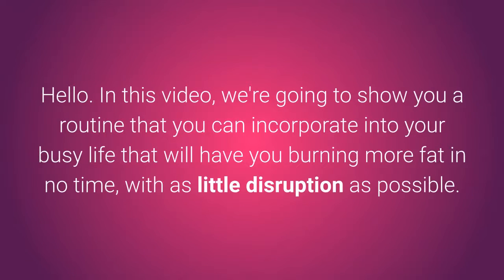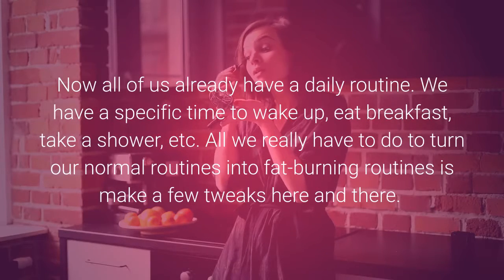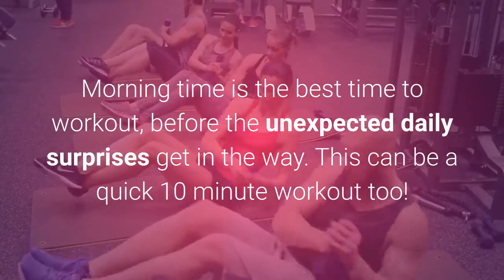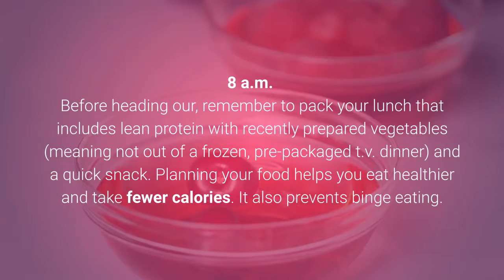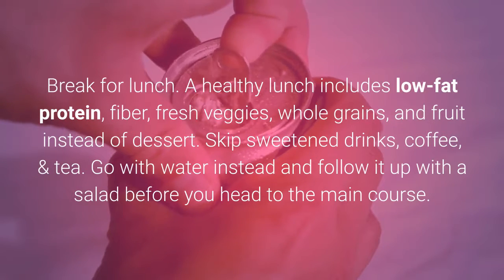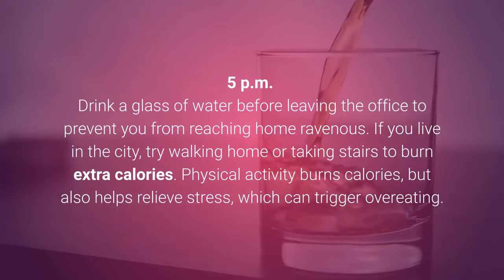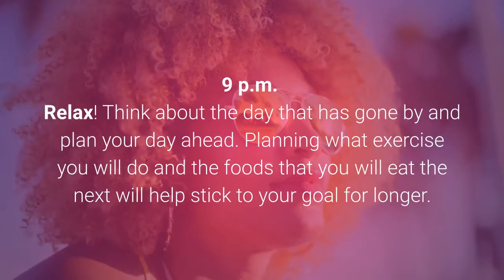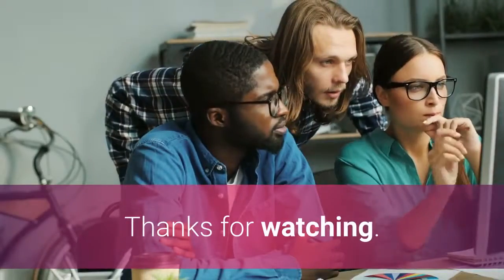Daily Routine For Fat Loss | 10 Simple Tips For Faster Weight Loss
Is your life super hectic?  Of course it is!  Try this daily routine for fat loss.  These 10 simple tips will make it easier and faster to lose weight, without a lot of extra effort on your part.

In this video, we're going to show you a routine that you can incorporate into your busy life that will have you burning more fat in no time, with as little disruption as possible. Before we get started, if you like tips about easier ways to lose weight and get in shape with less effort, then hit the subscribe button and tick the bell icon to get notified when we release our daily videos.

Okay.  Are you ready?  Let's get started.

Losing weight isn’t just about doing one healthy thing like walking in the morning or what you eat for breakfast— it’s the result of the of healthy choices that you consistently make.

By including these simple changes in your daily life, you will be on your way to being super fit and healthy! The key to success is to condition your brain to make healthy choices so often that it becomes a habit. Now all of us already have a daily routine.  We have a specific time to wake up, eat breakfast, take a shower, etc.  All we really have to do to turn our normal routines into fat-burning routines is make a few tweaks here and there.

It's pretty simple to adjust your routine to lose those extra calories. The following list of tweaks, introduced throughout your day, will start making positive changes in no time.